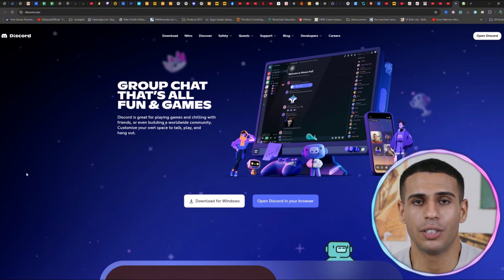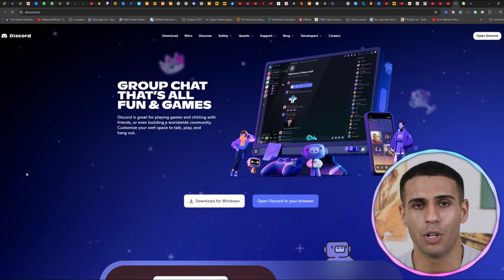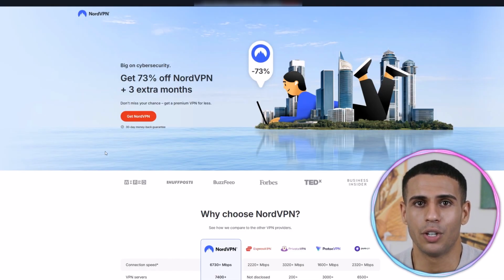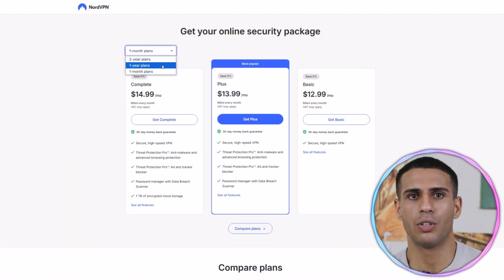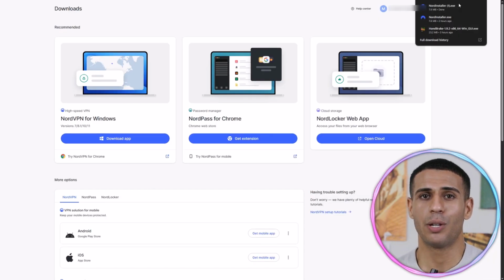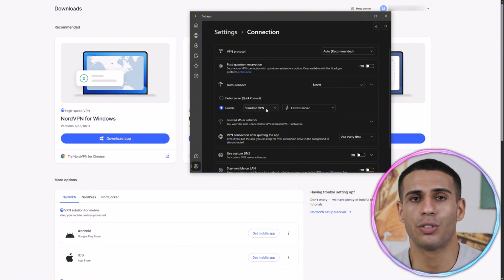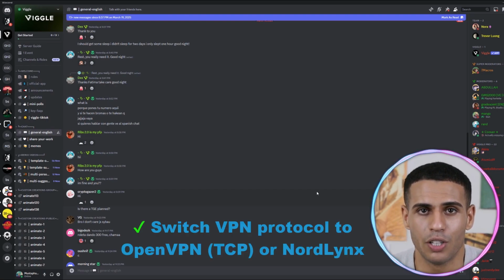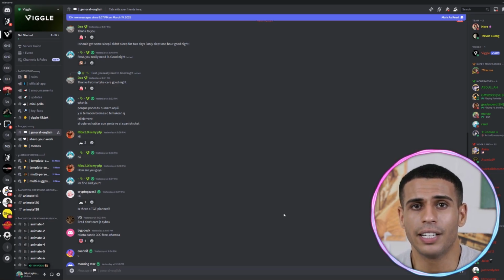How to Access Discord in China (Full Guide 2025)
🚨 Is Discord not working in China? That’s because it’s blocked by the Great Firewall—but don’t worry. In this quick and easy tutorial, I’ll show you how to access Discord in China using NordVPN, one of the few VPNs that still works reliably inside the country.

What This Video Covers:
✅ Why Discord is blocked in China
✅ Why free VPNs and most regular VPNs don’t work
✅ Step-by-step guide to using NordVPN to unblock Discord
✅ What to do if Discord still won’t connect
✅ How to prepare if you’re traveling to China